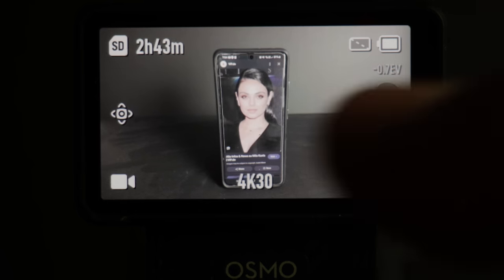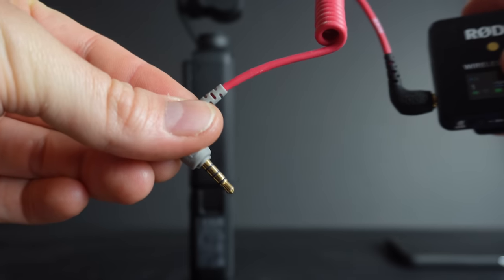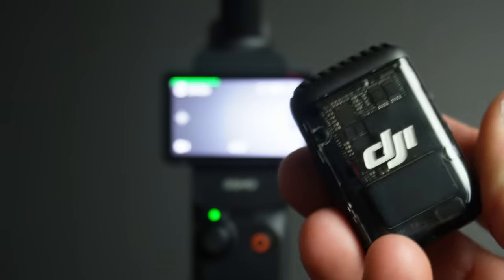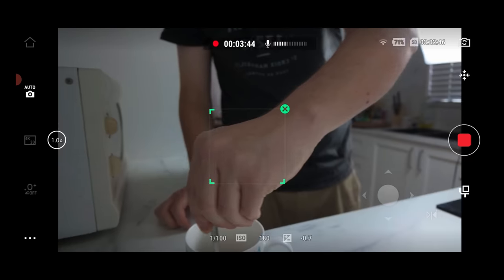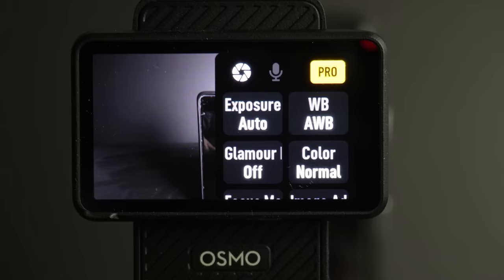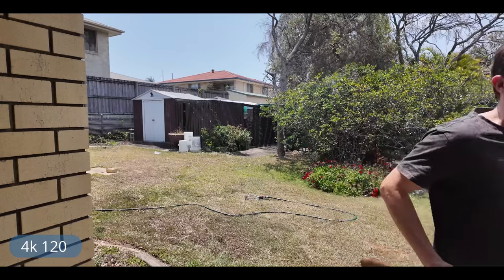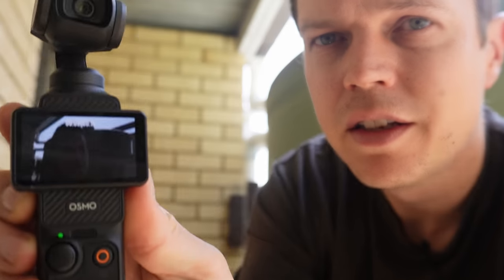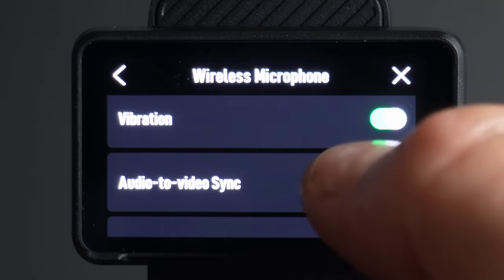DJI Pocket 3: 12 Tricks and Tips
DJI Pocket 3: 12 Tricks and Tips for you, I believe these are pretty unique tips, and others are more well known.

Pocket 3 Audio Adapter for Mic

1 Inch 360 Camera.. Very Good

My Main Camera: Sony a7siii

Fimi Palm

Fimi Palm Base: